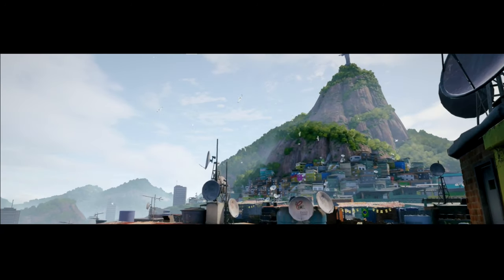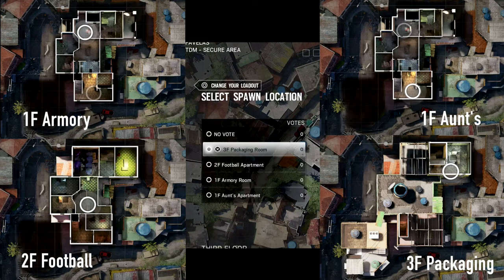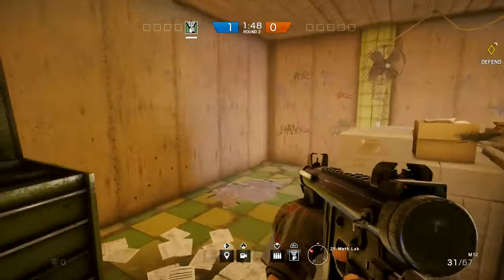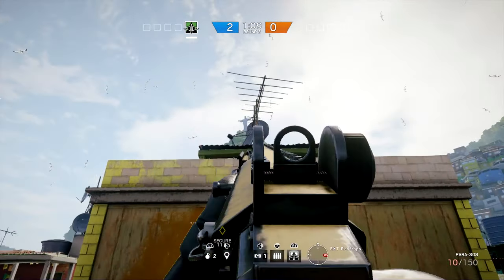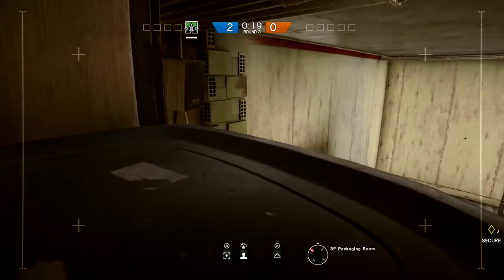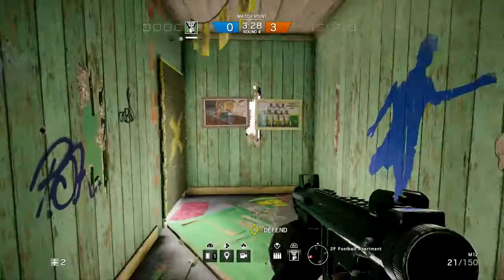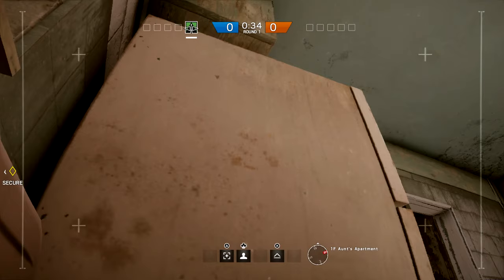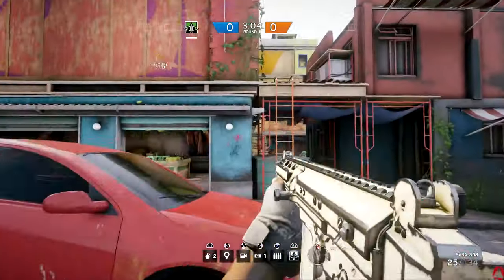Rainbow Six Siege Skull Rain Favelas Map Intro - Tips & Tricks/Drones & Cameras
I made this video for all of you with a life; those who don't have free time like I do :)  This is only for secure area, but if you would like me to do other objectives, please let me know.
Operator Guides to come.